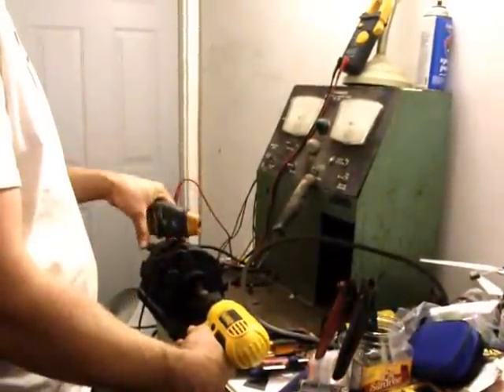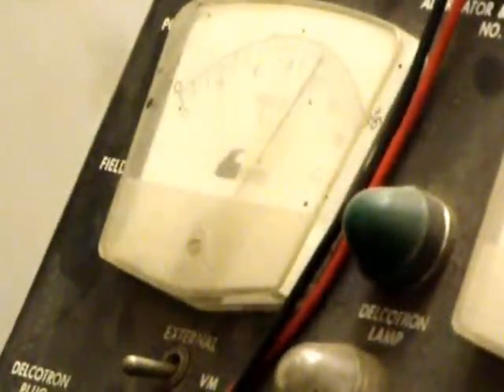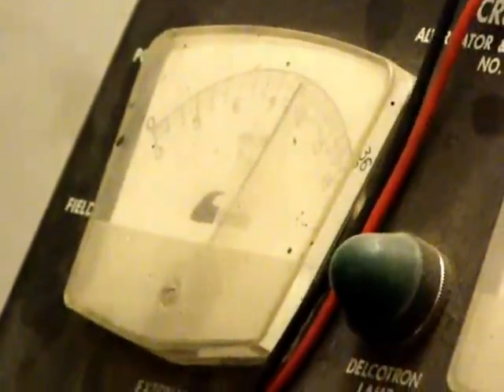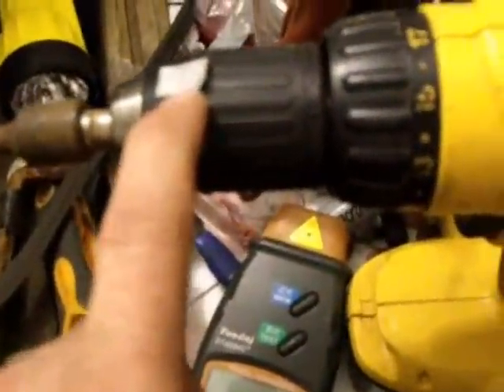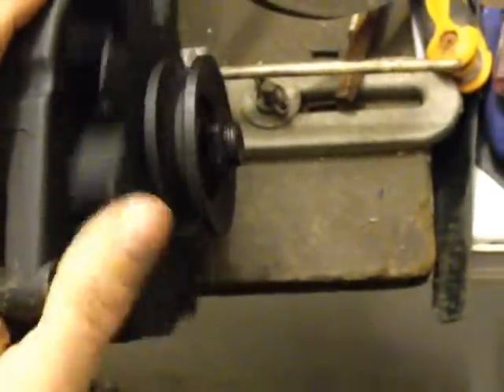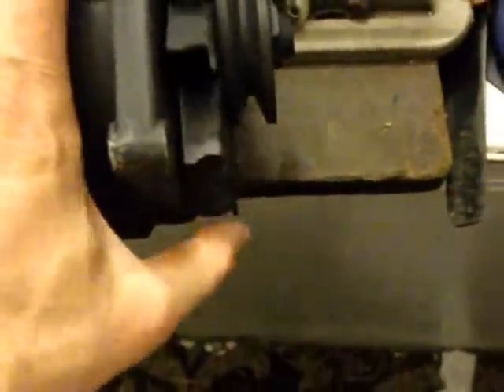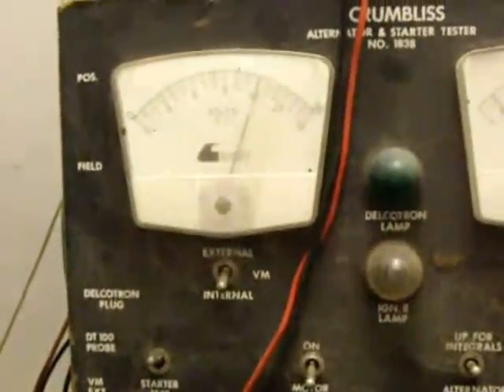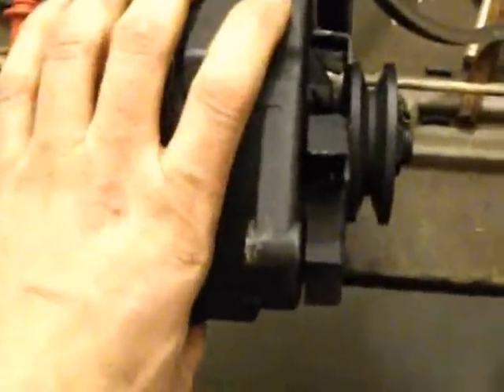Extreme low rpm 10si alternator, 950 rpm charge!!!!! Not a PMA!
This is a 10SI alternator that cuts in at 500 rpm and reaches 13 v at 950 rpm.